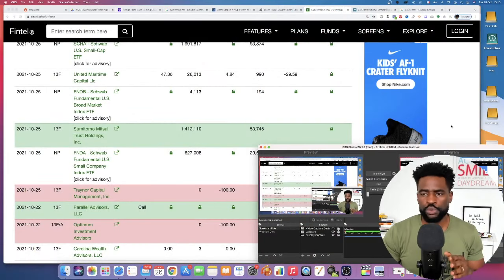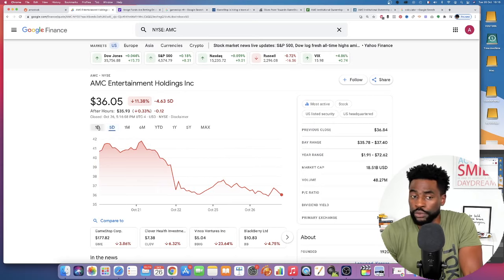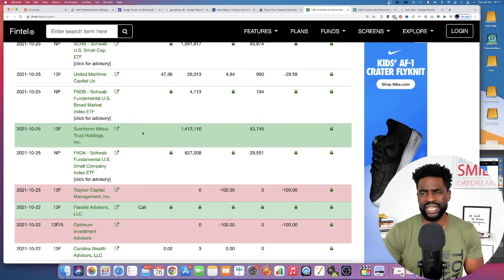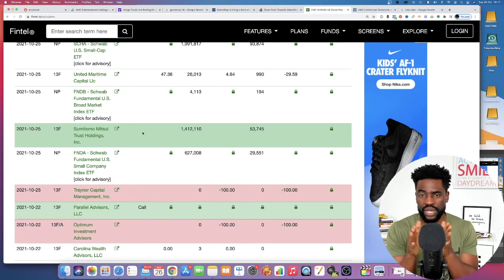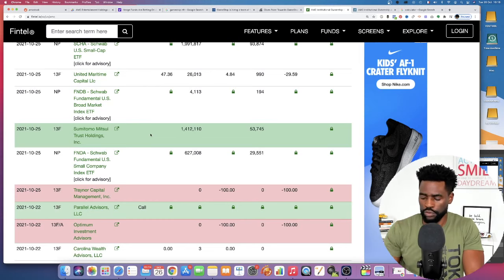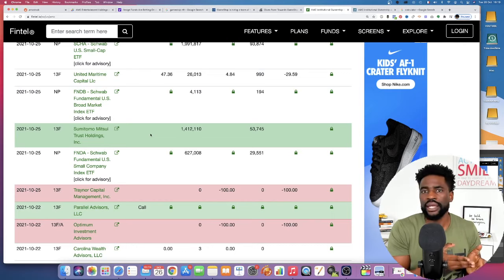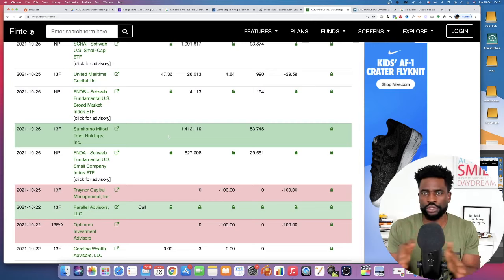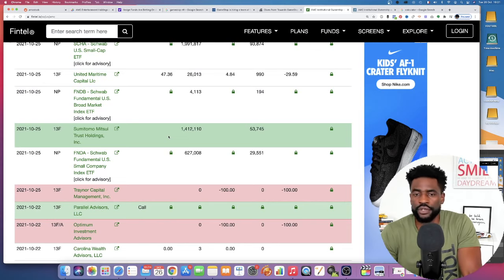AMC Stock - What They Don't Tell You About Institutions Buying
Why They Do not tell you about institutions buying large amounts of shares in AMC Stock.

AMC stock closed today on the red giving away 2.4%.

In this video I share with you the news around Sumitomo Mitsui Trust buying $54M worth of AMC stock and what a lot of people miss around these kind of moves in AMC Stock.

Can we see another short squeeze? Where Do We See The Price In the next 10 Days?